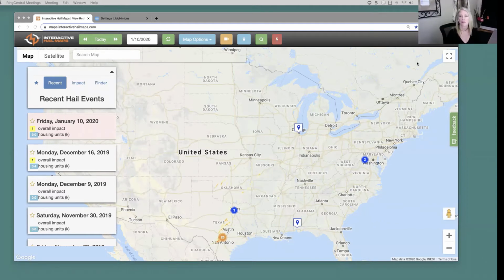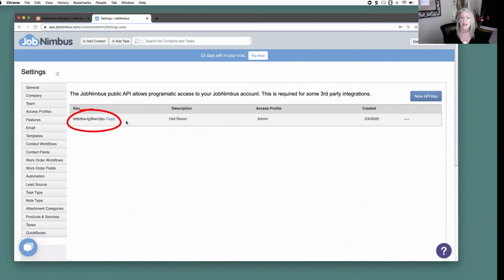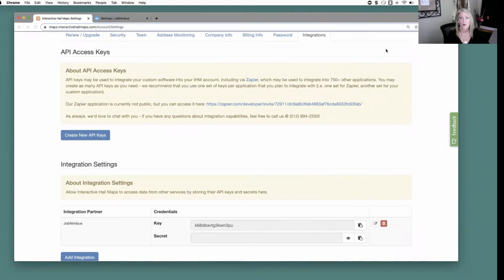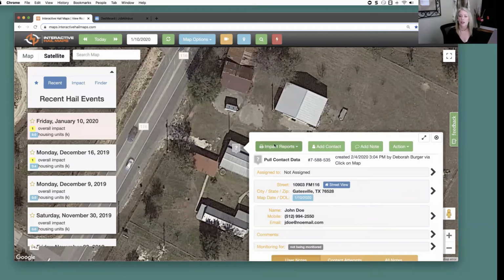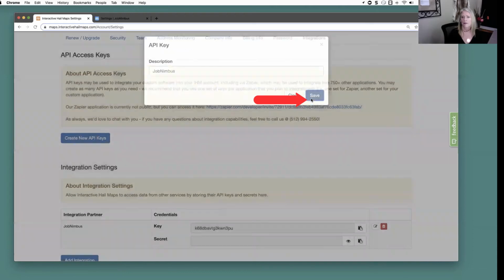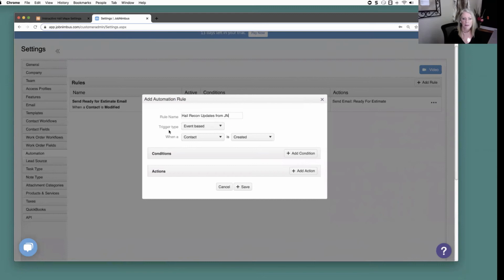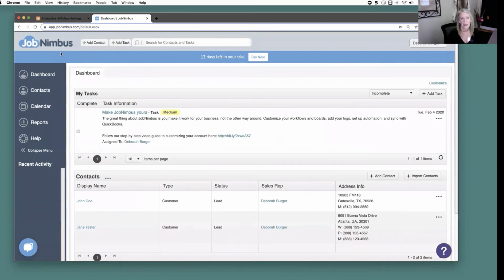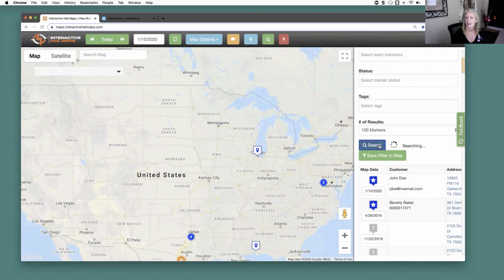JobNimbus Integration with Hail Recon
How to setup integrations between JobNimbus and Hail Recon.